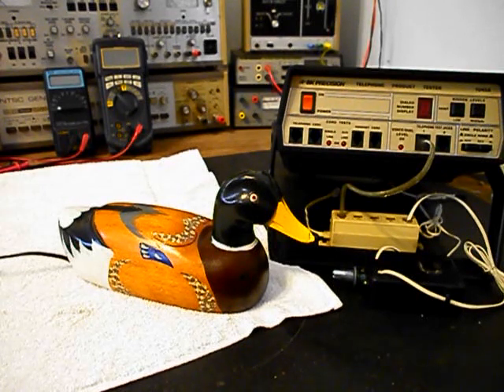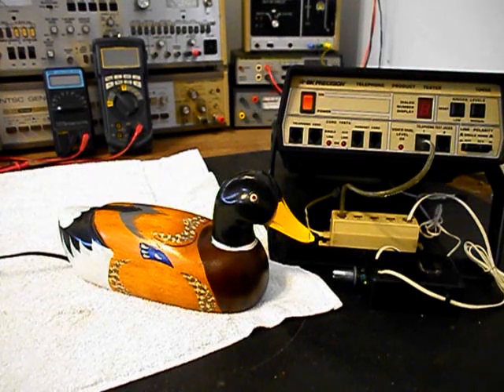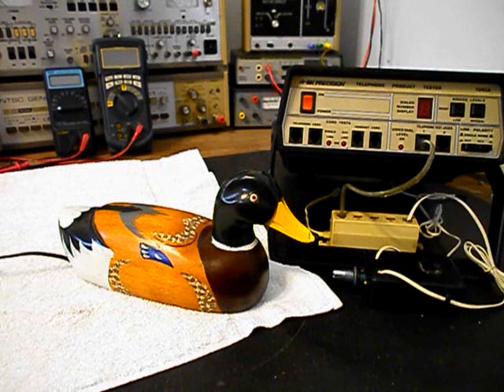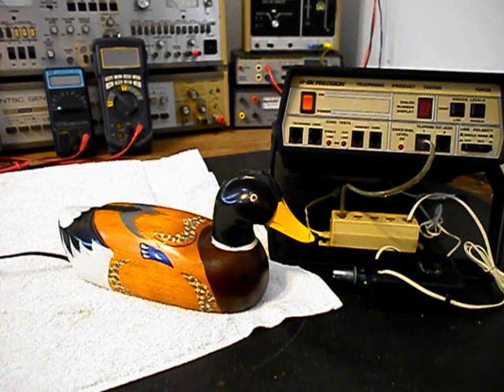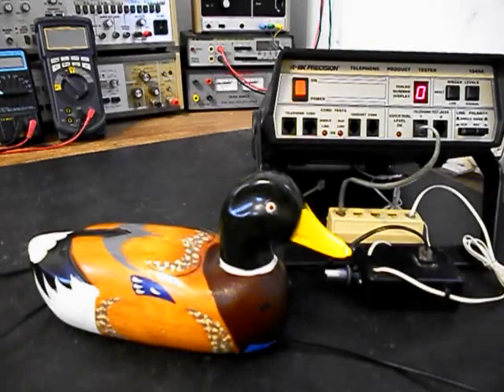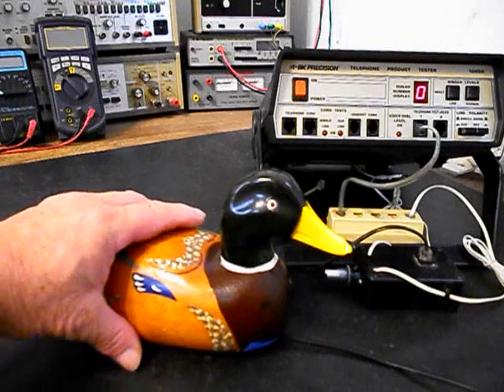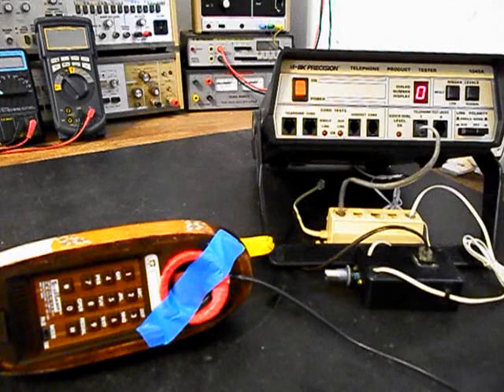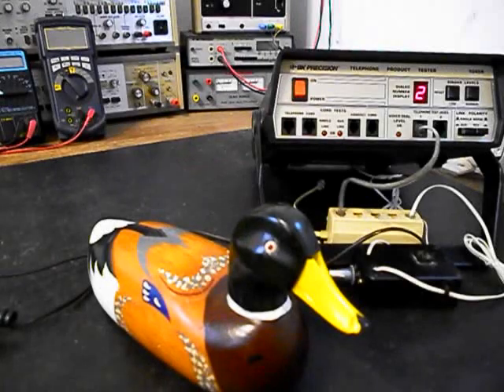Telemania Duck Telephone Repair Conversion